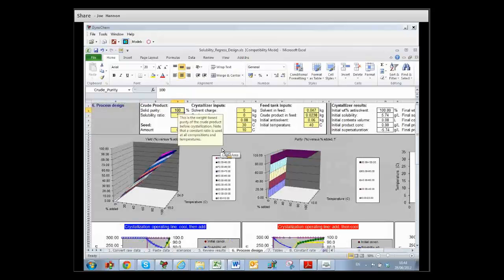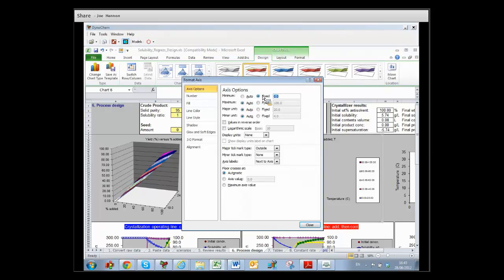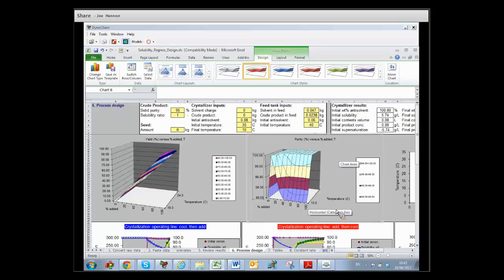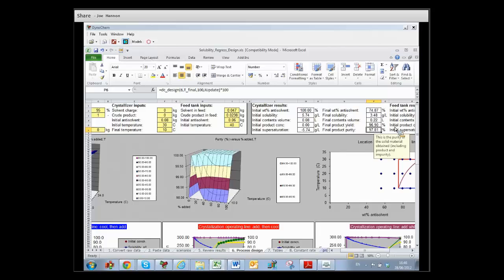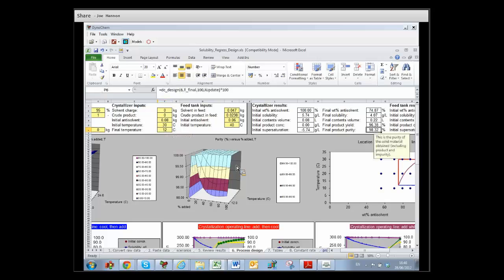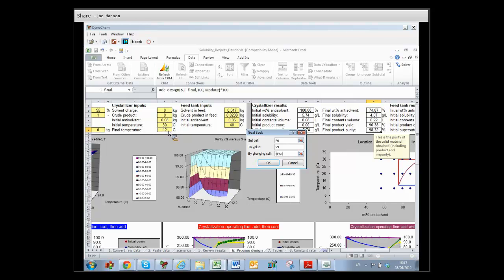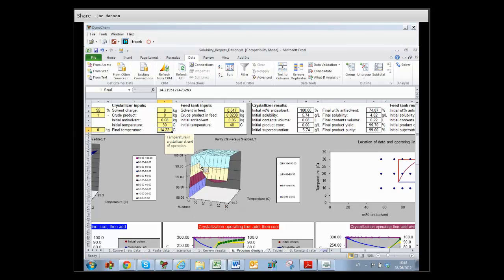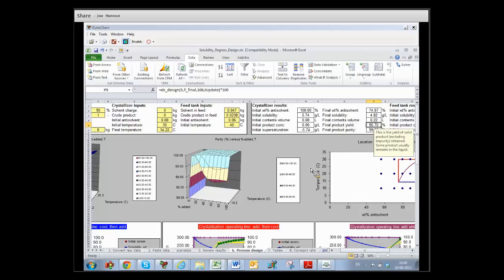DynoChem: Crystallization Process Design using solubility curves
Joe Hannon of Scale-up Systems leads this web training session on use of DynoChem's late phase development crystallization design tools.